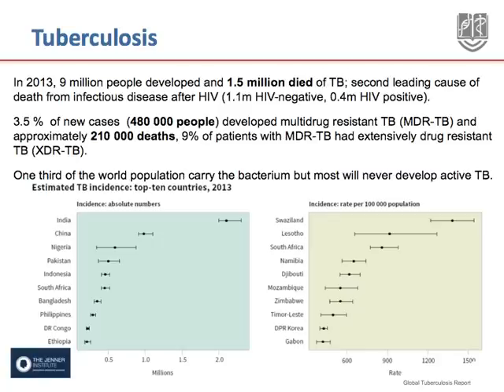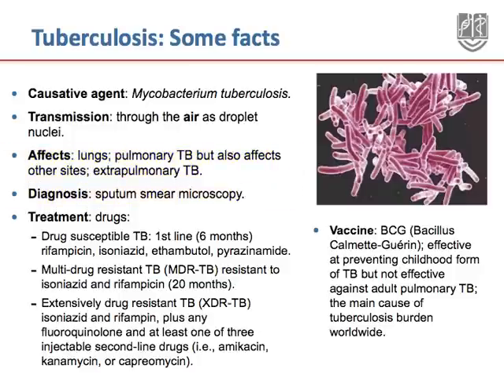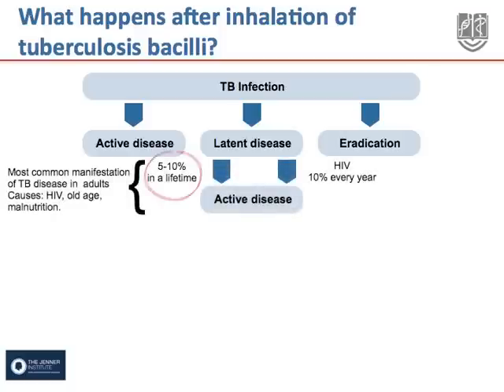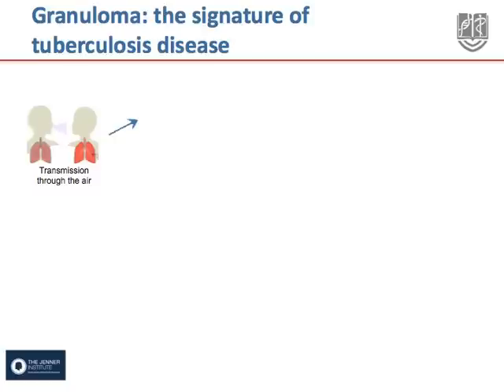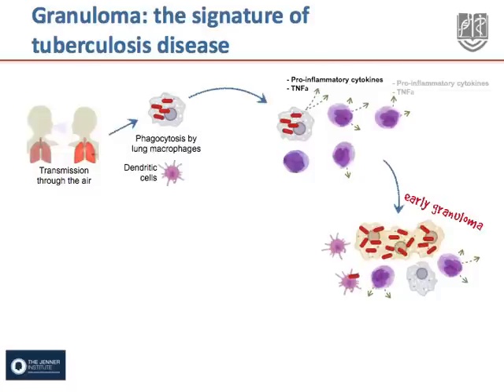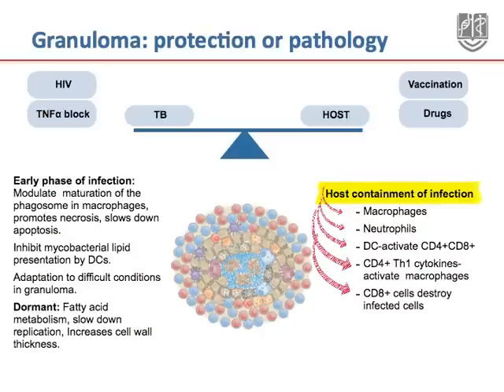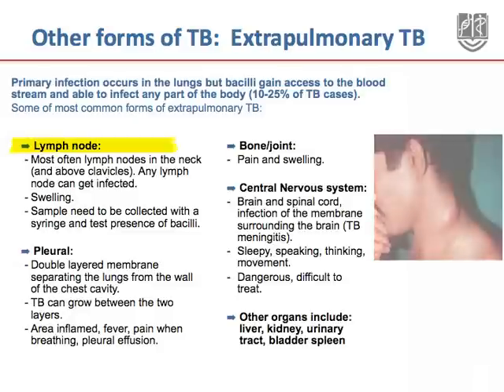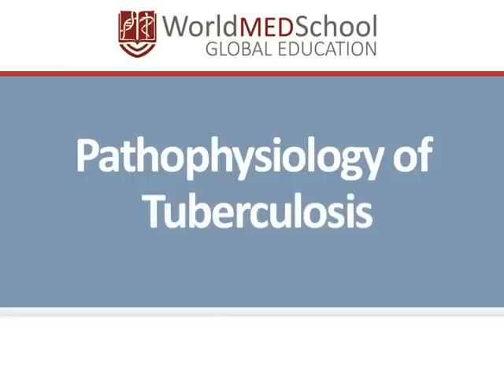Pathophysiology of Tuberculosis by Elena Stylianou, Oxford University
Pathophysiology of Tuberculosis

Elena Stylianou
The Jenner Institute
University of Oxford, UK